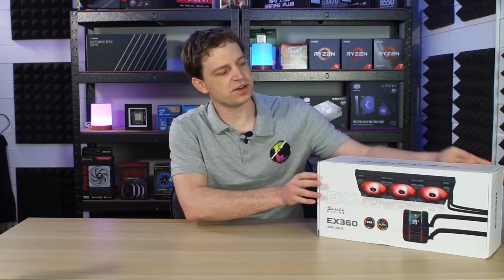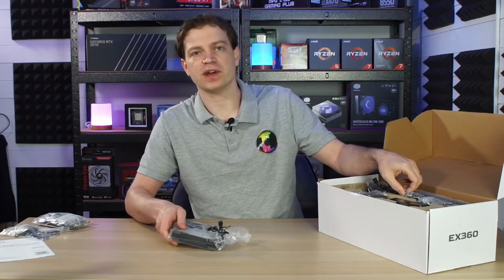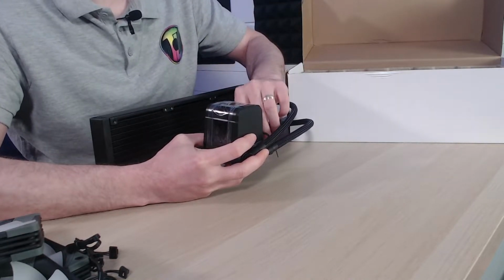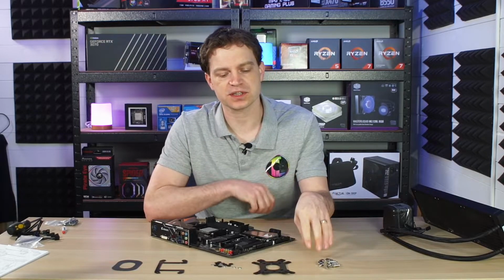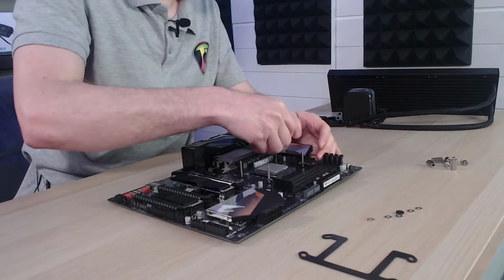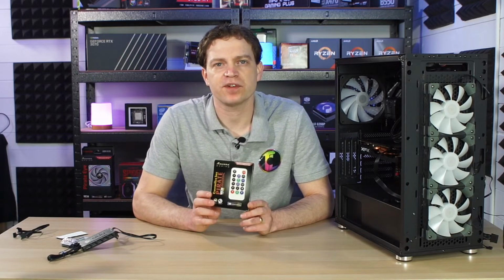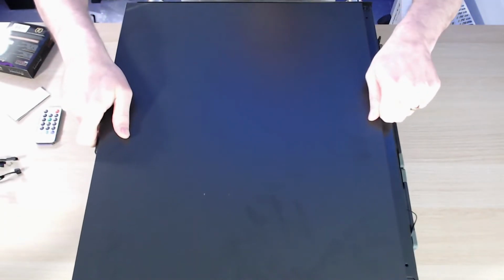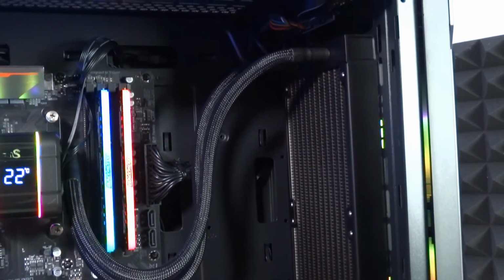This AIO Cooler is actually pretty good. - Sahara Gaming EX360.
Sahara Gaming have been building quality products for a long time and it's now time for us to take a look at one of their cooling solutions.  The Sahara Gaming EX360 is a 360mm All in One Cooler that includes RGB lighting and an LCD monitor directly on the pump but is it any good?  Let's find out.

Featured Products on Ebay
- SaharaGaming EX360 Universal AIO

- Sahara Gaming